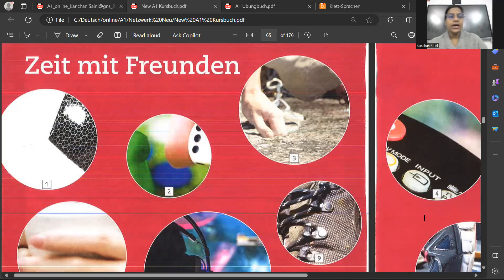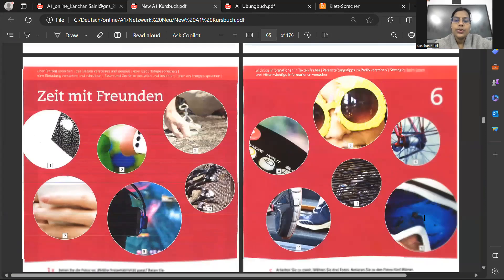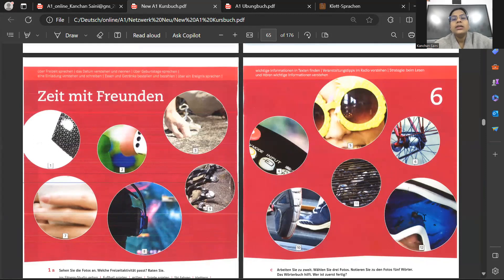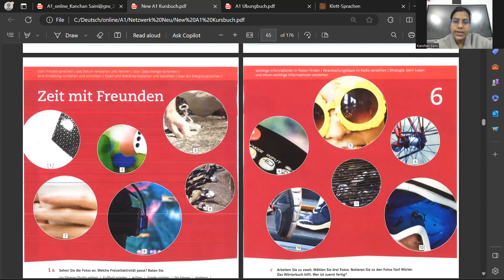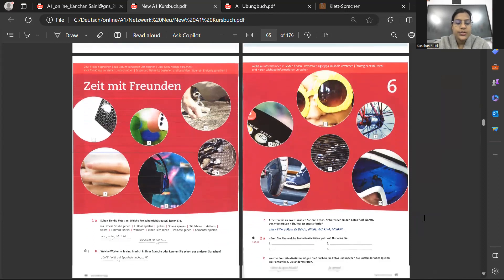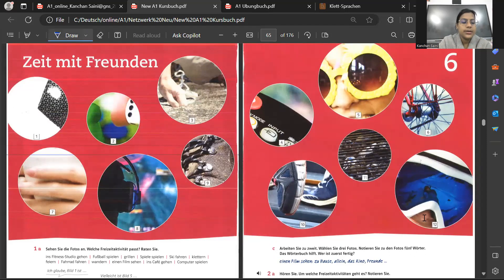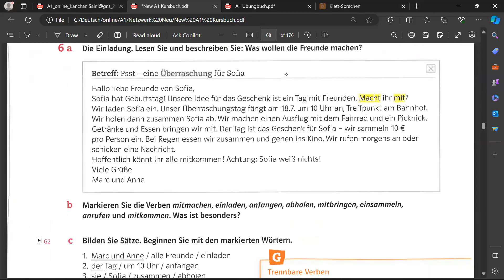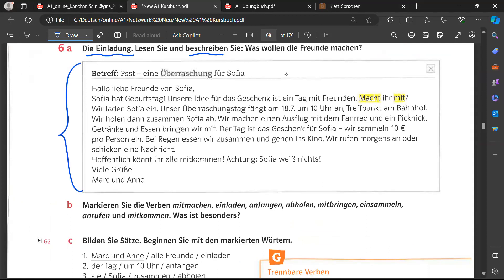A1 Neu ! Class 18th ! Lektion 6 !